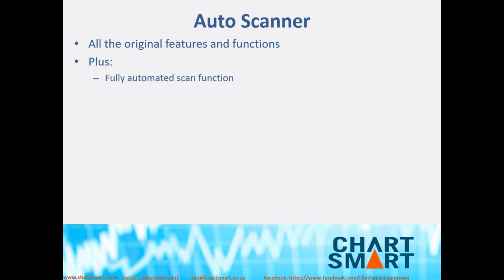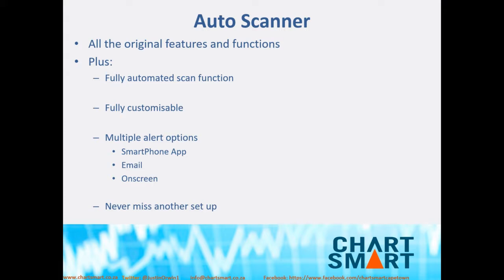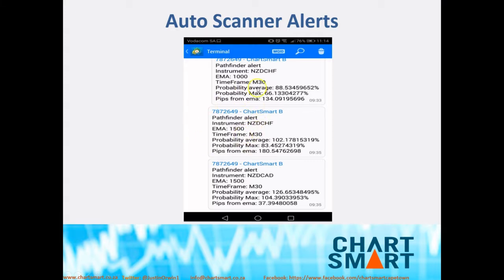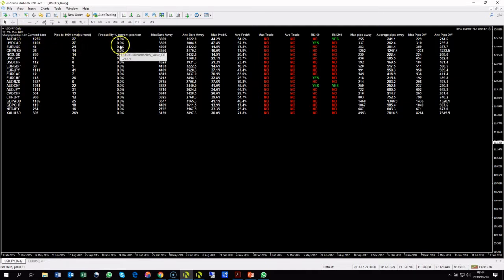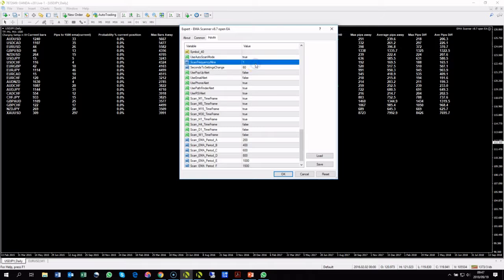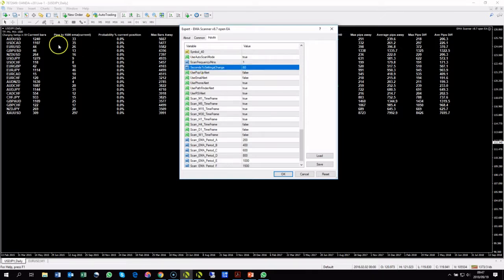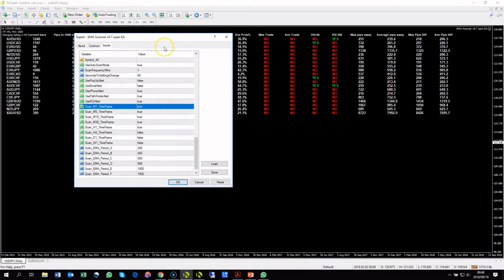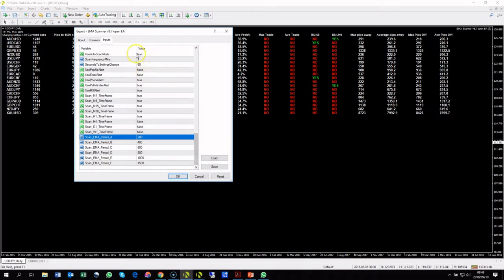Auto Scanner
The ChartSmart Scanner has now been upgraded to a fully automated version. This means you no longer need to sit and manually move between time frames and EMA's, but rather you tell the scanner which time frames and moving averages you want scanned and it does for you automatically. It also sends alerts to your Smartphone, your email and on screen. Furthermore it never stops scanning, meaning you will never miss another set up.